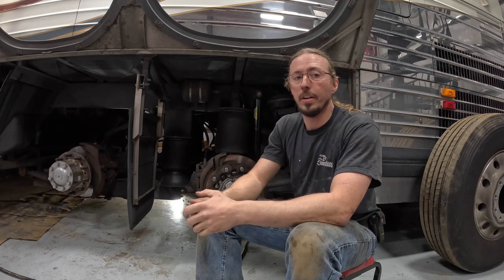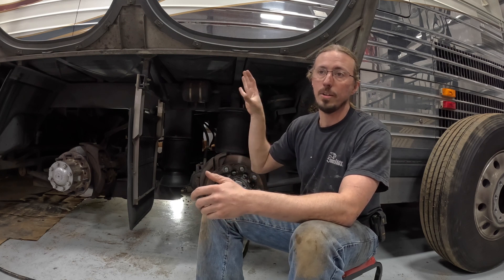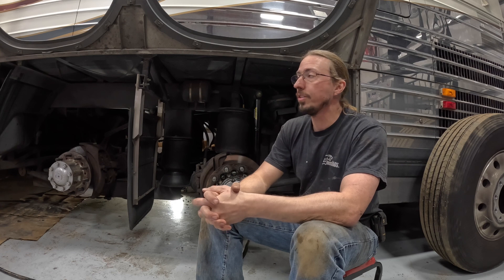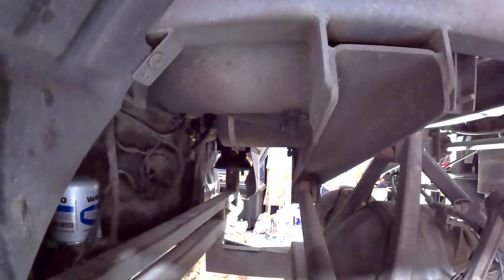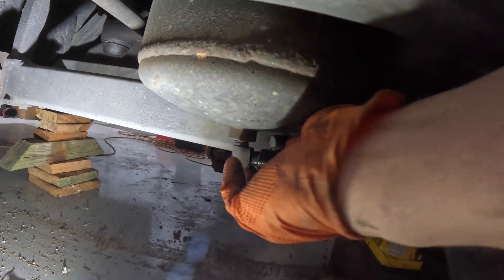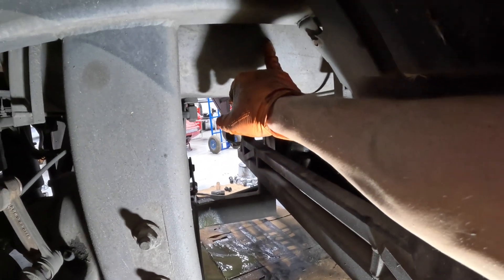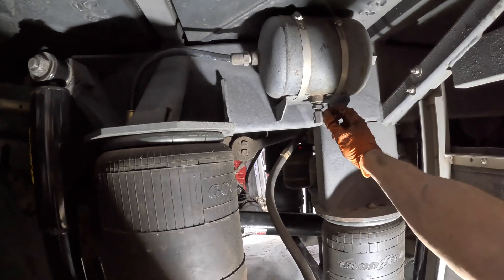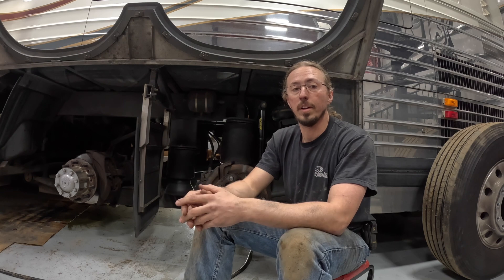All the Air Tanks on a Prevost XLII - Where They are and What They Do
In this video I show where all the air tanks are on my 2001 Prevost XLII-45, as well as explain what each one is for. A Prevost has a fairly complicated air system with 12 tanks in total and 14 drain points, and it's important to drain them all regularly.